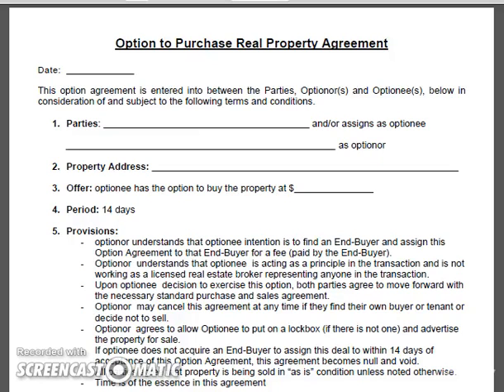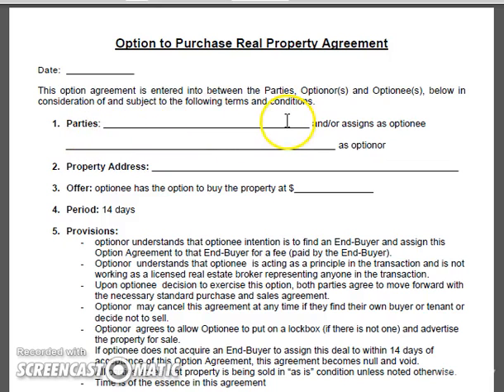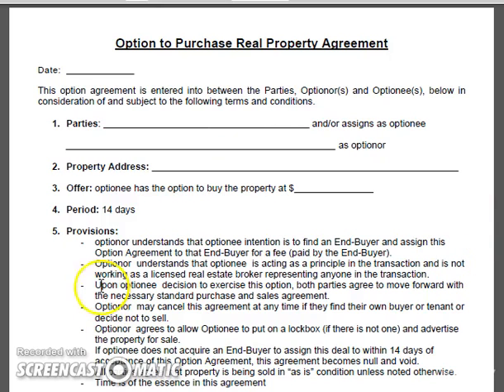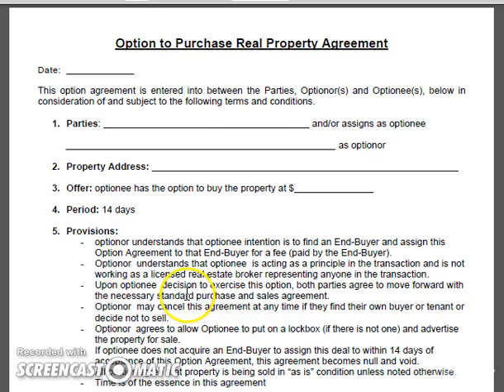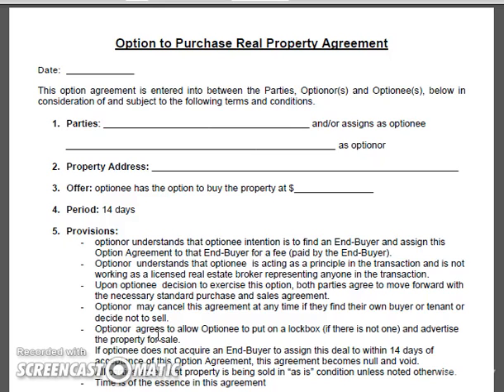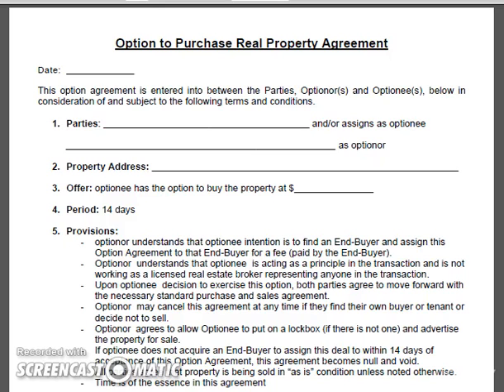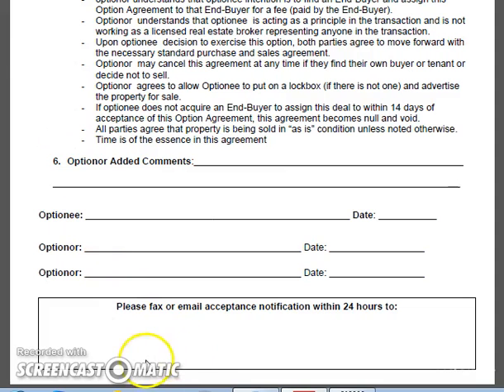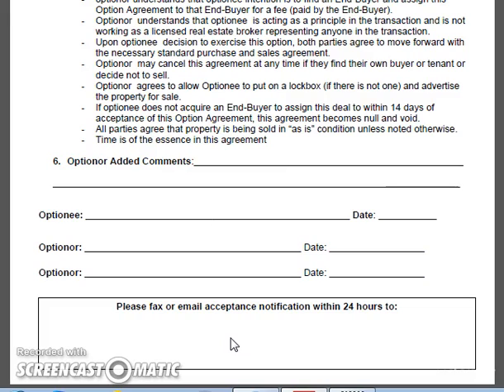Co-wholesaling: How to use the Flex Option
I think co-wholesaling is a great way to enter into real estate investing. You typically only need one document to start the process. I like the Flex option because it gives you equitable interest but doesn't tie up the property. I don't get resistance when using this one-page un-intimidating agreement.

If you would like a copy of this agreement